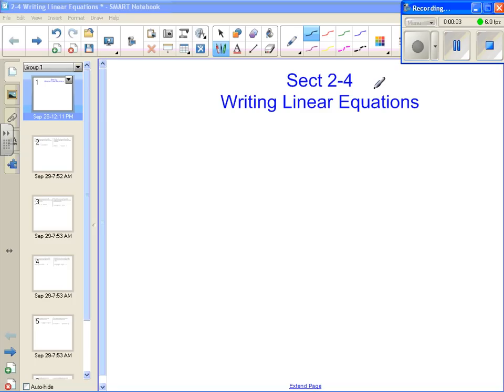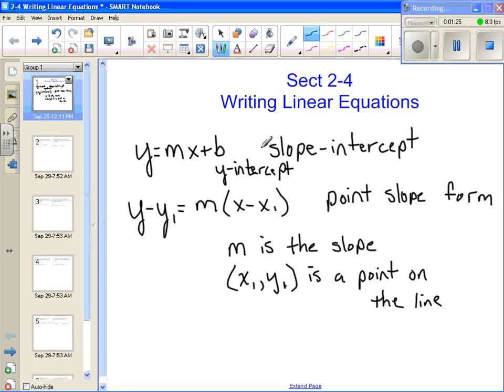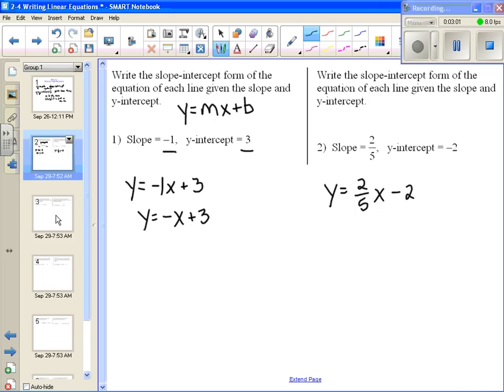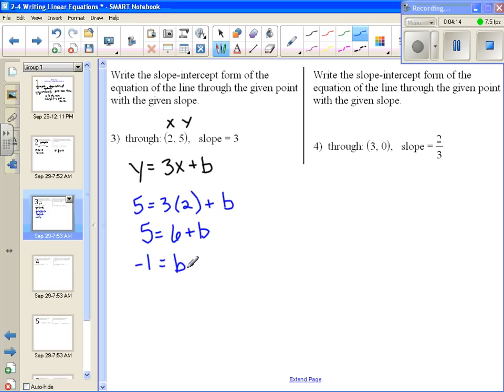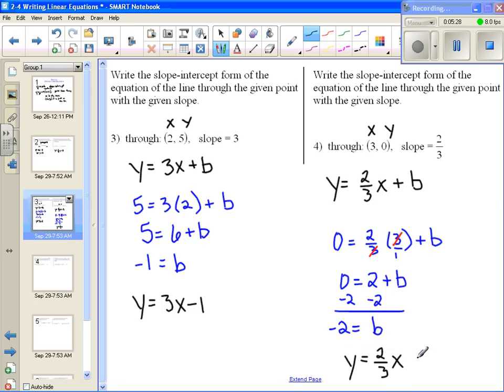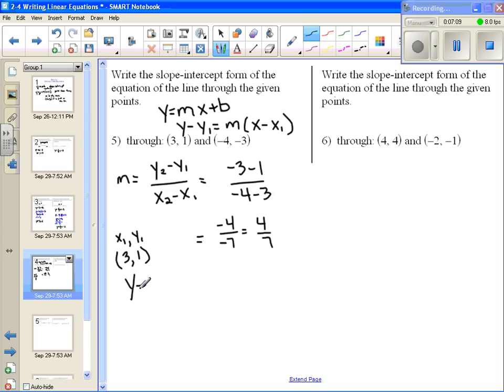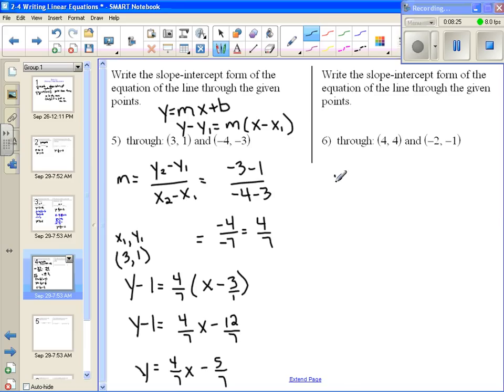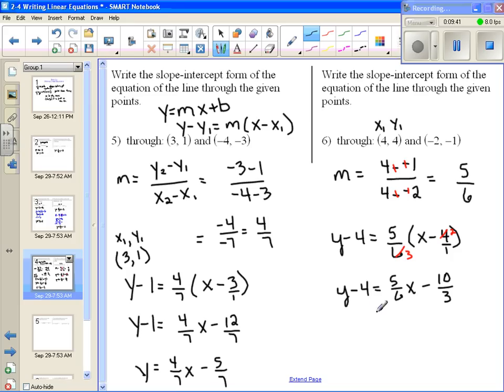Sect 2 4A Writing Linear Equations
Algebra 2